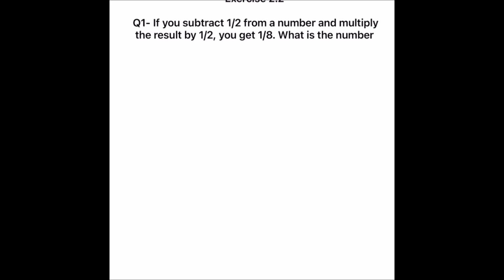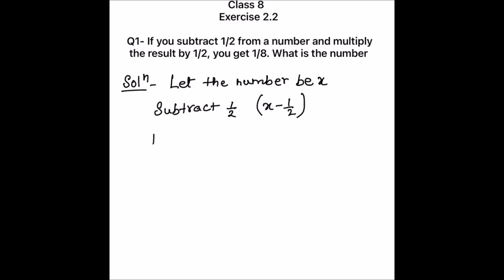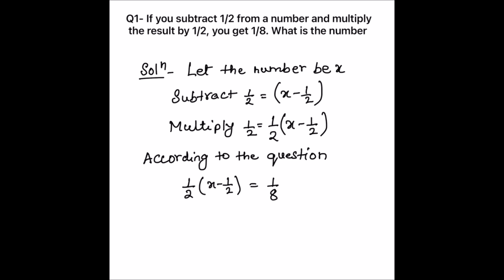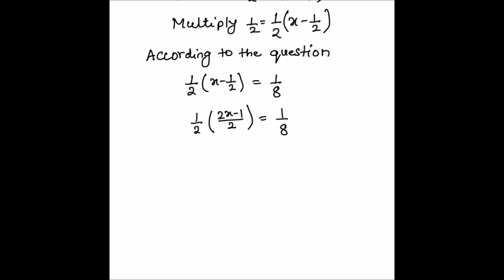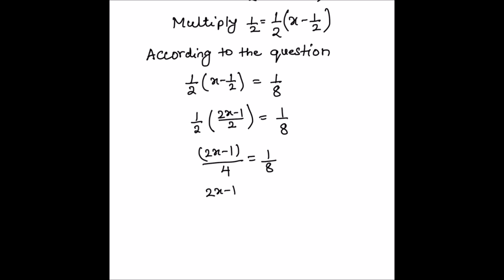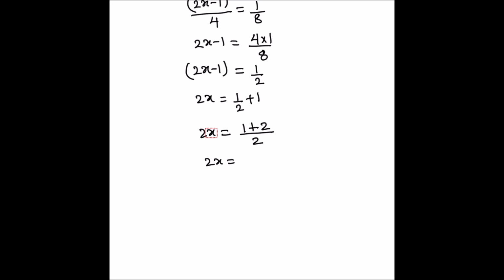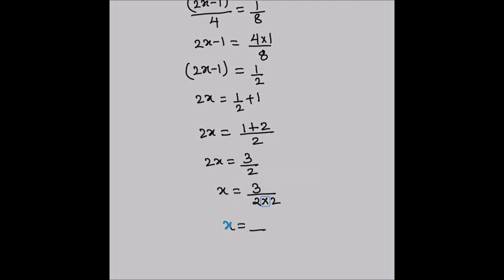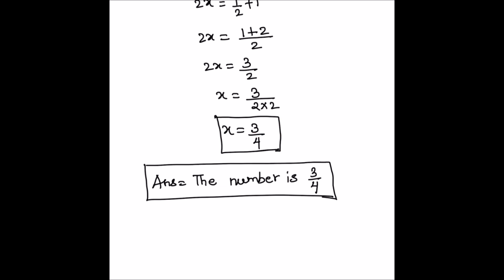Class 8 Exercise 2.1 Q1 solution / Linear Equation / exercise 2.1 Q1 CBSE math / NCERT math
This is a step by step video on Class 8 Exercise 2.1 solution /  Linear Equation / exercise 2.1 cbse math / ncert math

To watch
(1) What are Primes / Co-Primes / Twin Primes

To watch